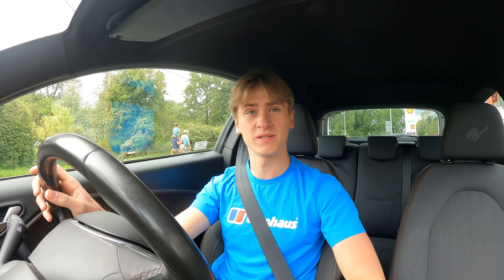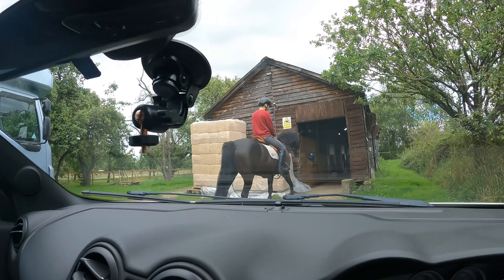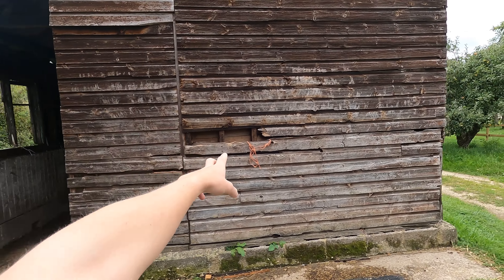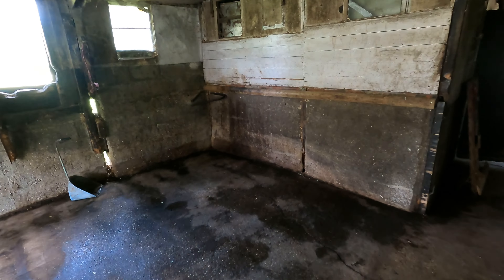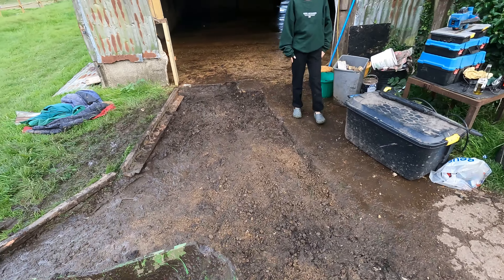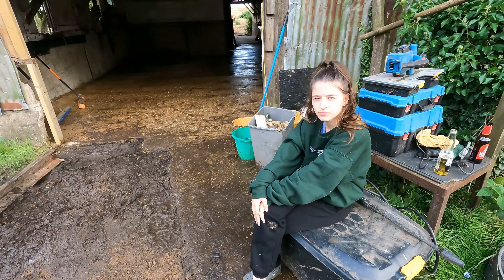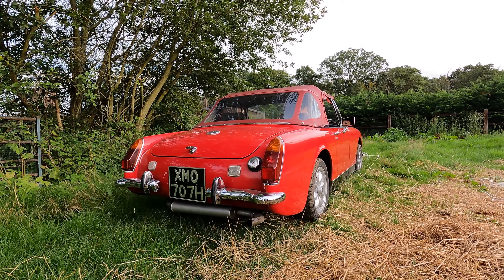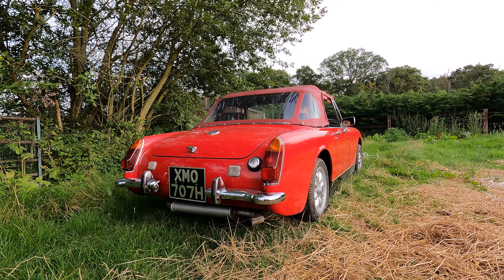DREAM CAR GARAGE BUILD 1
The start of the build of the dream car garage has begun !

Part 1 is just tiding up the place, cleaning, building the entrance and seeing how the cars fit.

Many more episodes to come with upgrades, new cars, new features, new interior and exterior aesthetics.

Join me and my friend of the journey as the dream car garage slowly builds and improves.

CHAPTERS:

Intro - 00:00 - 01:54
building the garage - 01:54 - 13:56
Moving cars in - 13:56 - 18:14
Next plans - 18:14 - 18:35
Outro - 18:35 - 19:59